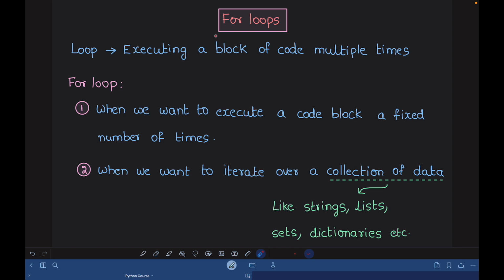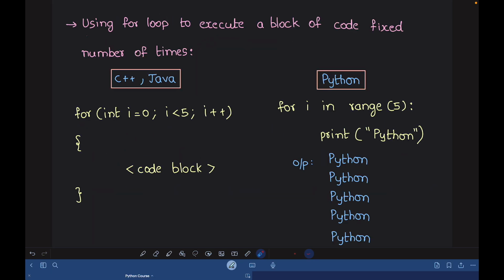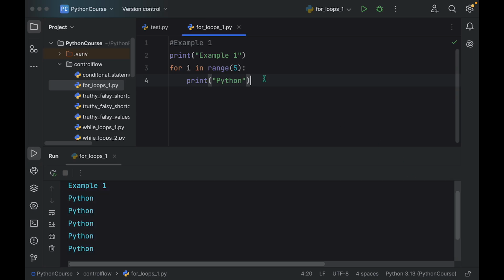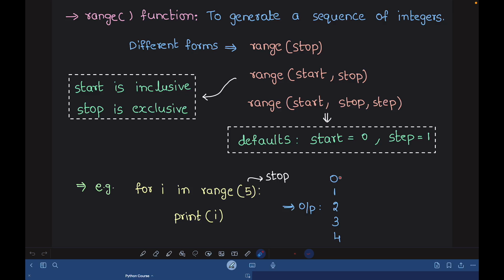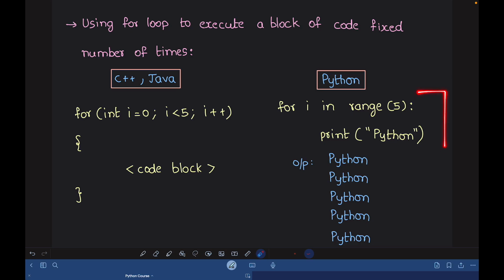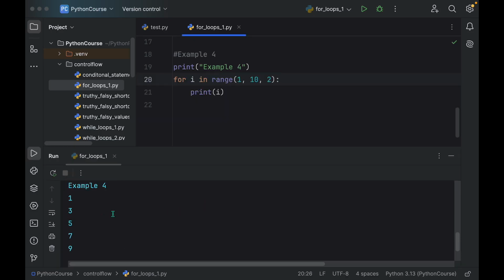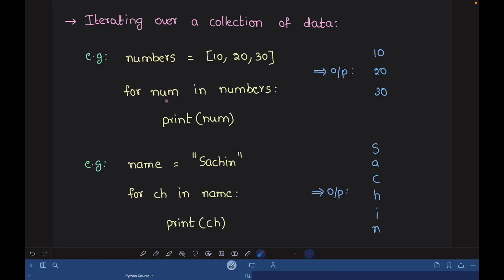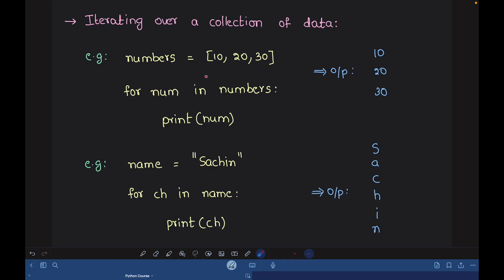35. For Loops in Python - Part 1 || range() function || Iterating over a collection using for loop